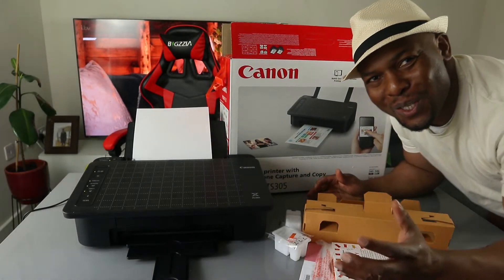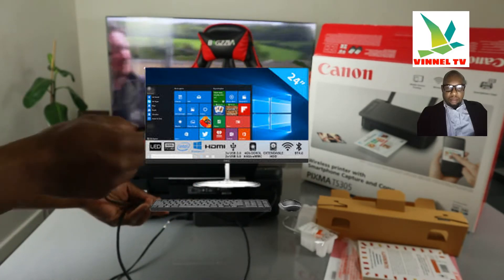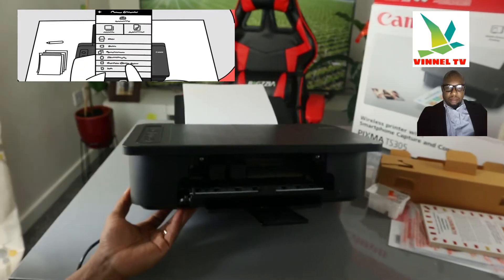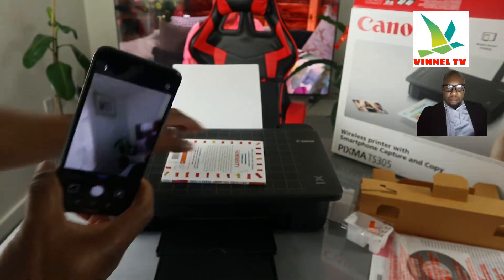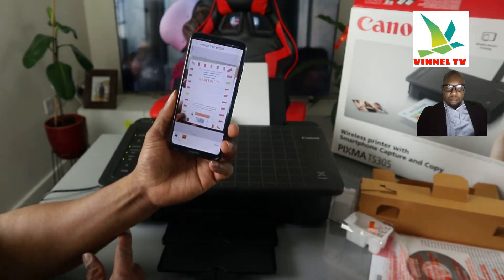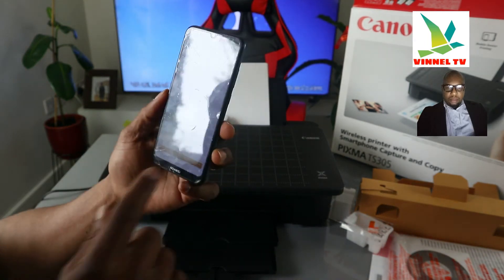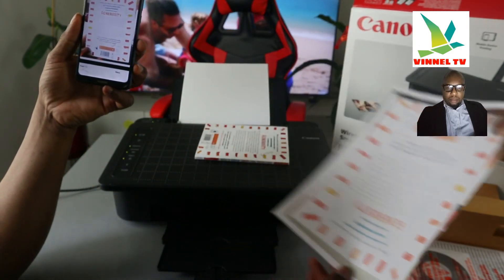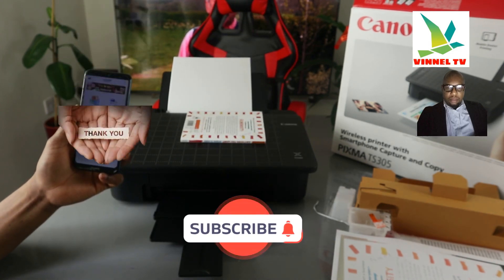How To Connect Your Smartphone To Canon Printer TS305 To Capture Your Document And Print Colours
In this video you learn How To Connect Your Smartphone To Canon Printer TS305 To Capture Your Document And Print Various Colours. Canon Pixma TS 305 is a compact, smart and affordable Wi-Fi printer. This Gear is affordable and compact wireless printing of high-quality documents and vivid borderless photos from smart devices and cloud services. Make copies of documents on the go using the Smartphone Capture and Copy function via the Canon PRINT app. (Amazon)
Ink (Amazon)